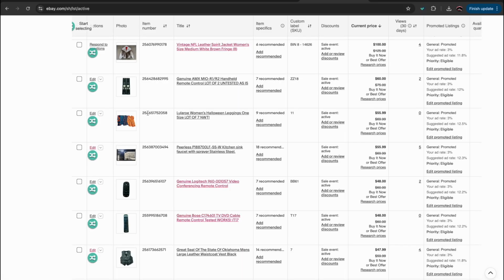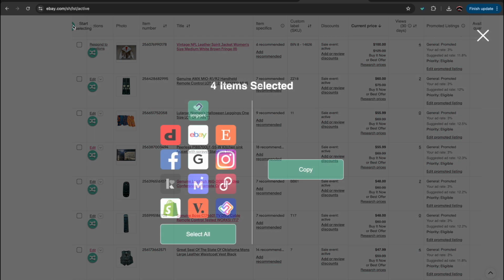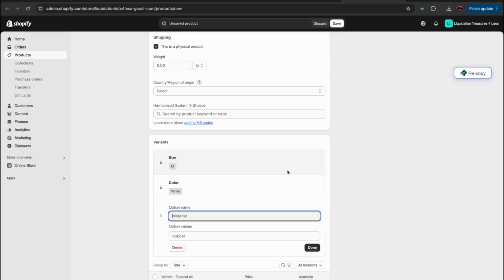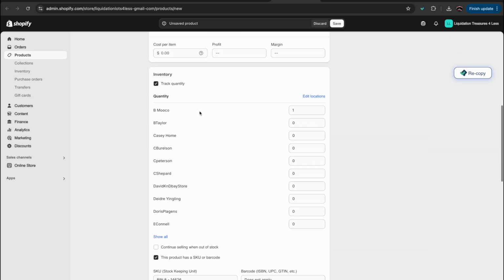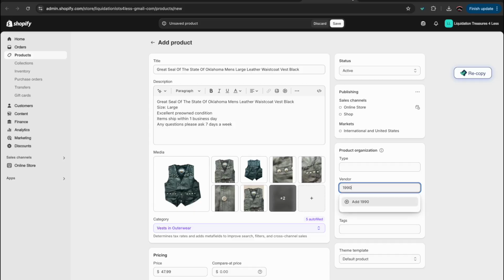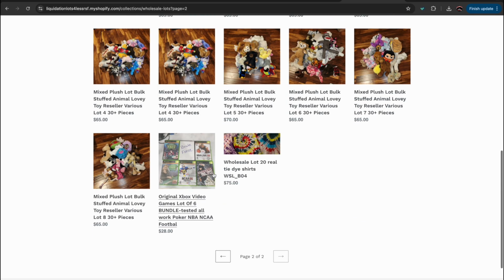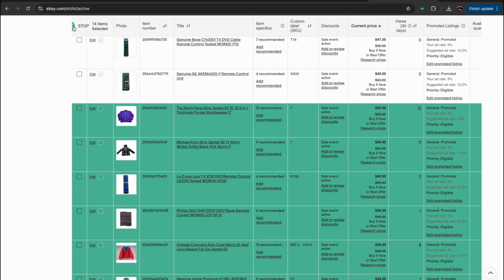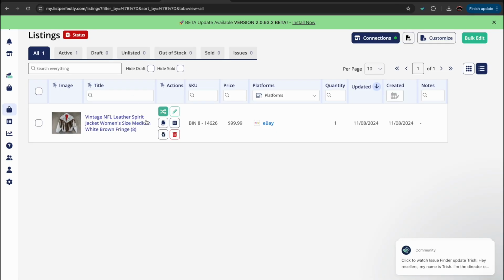Ebay Delays Used Clothing Conditions, Pushes TV Commercials & How to Sell to more buyers INSTANTLY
Ebay Delays Ut5sed Clothing Conditions, Pushes TV Commercials & How to Sell to more buyers INSTANTLY

My Listing service "Ecommerce Listers" (we make ebay drafts for you)